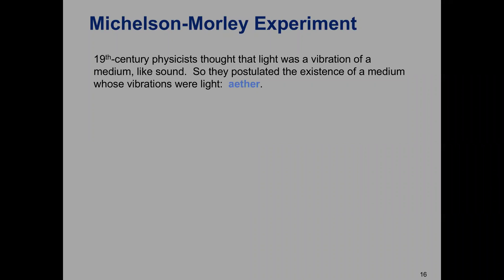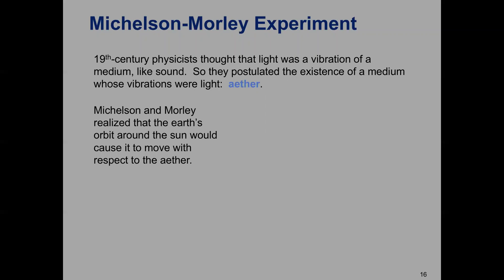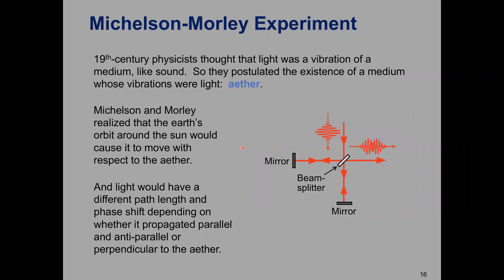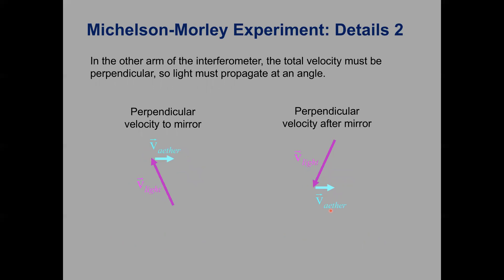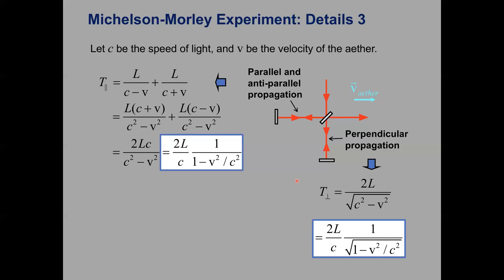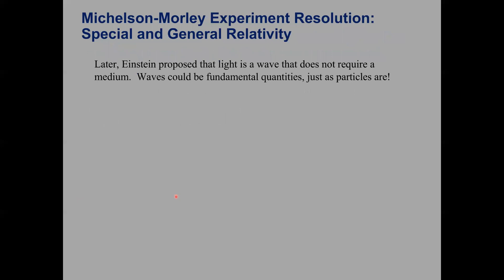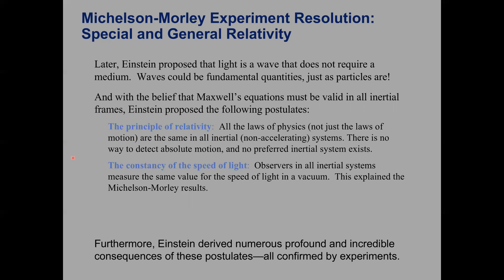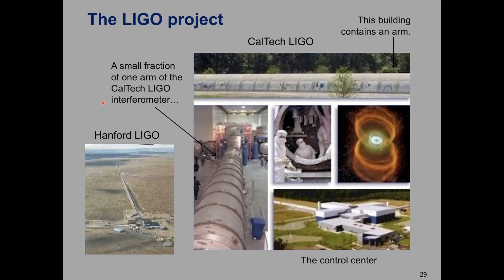PHY 354. 4/7/2020. Michelson Interferometer 2